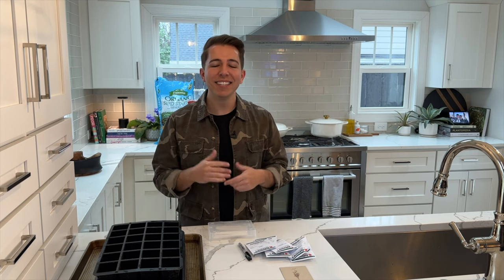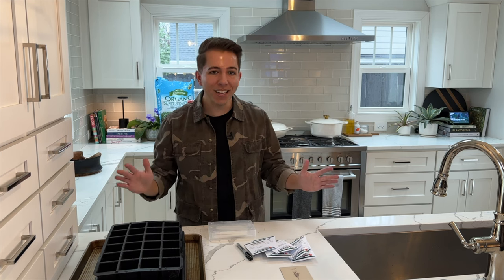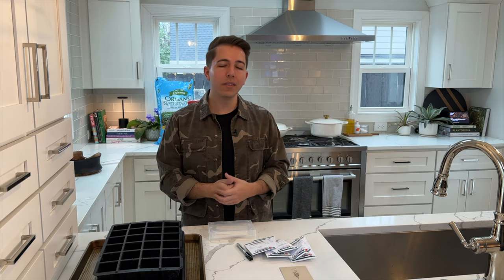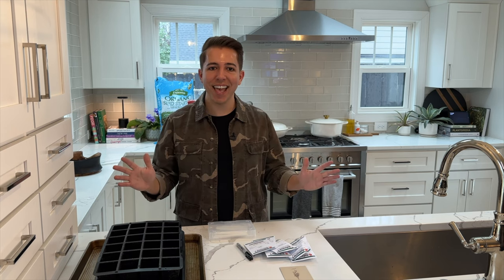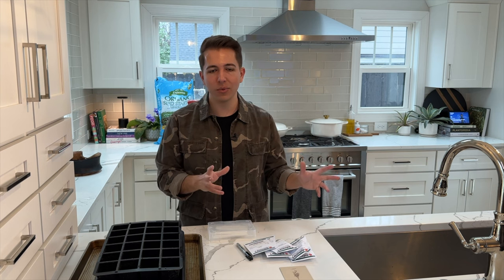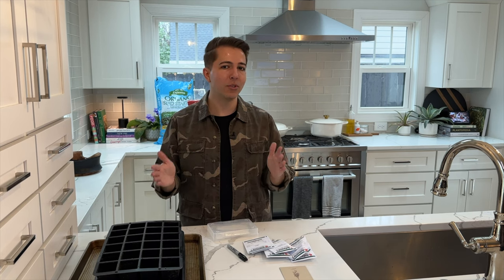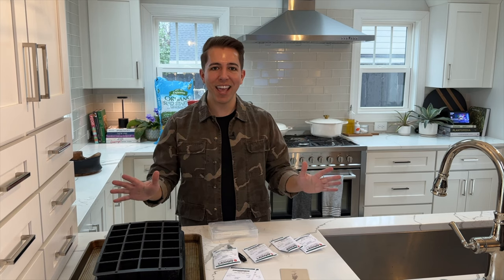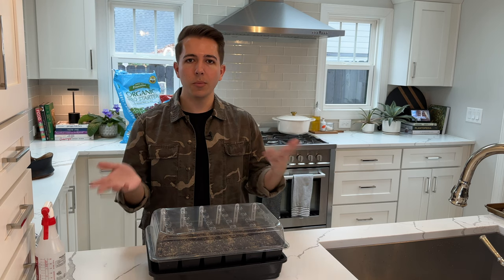Foxglove Hacks | Gardener in Love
Tyler is sharing his favorite flower to start from seed - Foxgloves! They are such a welcome sight in the garden for whimsy and color.  We've been growing them for a few years now and have some hacks to share so that you can get in on the fun.  Come hangout with us and start some seeds!

DETAILS
Camelot Cream Foxglove
Camelot Lavender Foxglove
Camelot Rose Foxglove
Dalmatian Peach Foxglove
Pam's Choice Foxglove
Pink Gin Foxglove
Apricot Beauty Foxglove